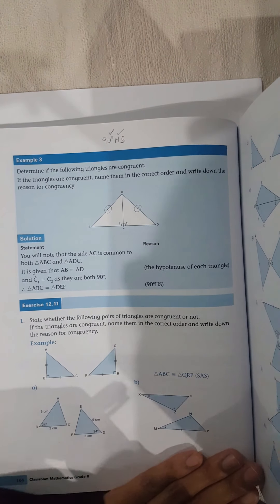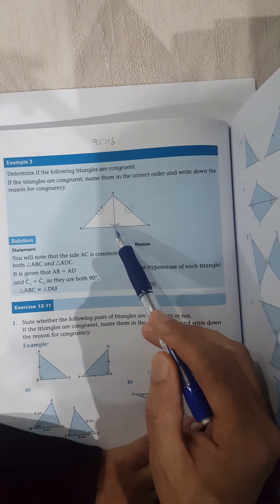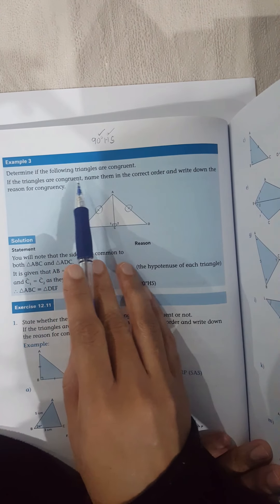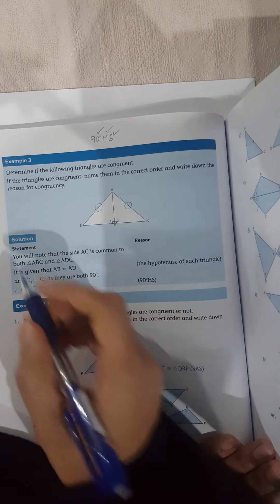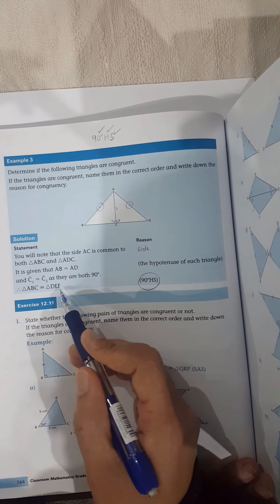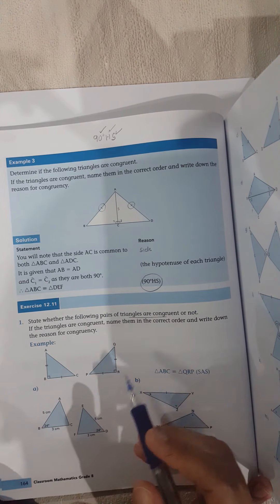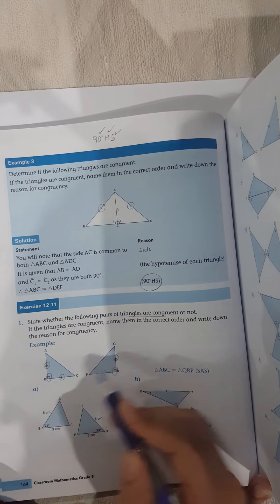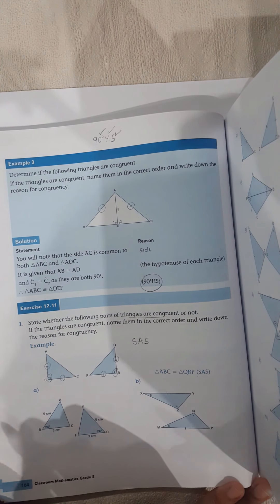Congruent triangles (3) Math gr 8